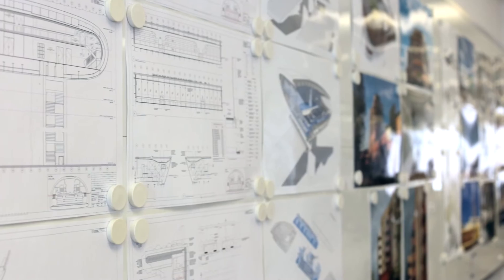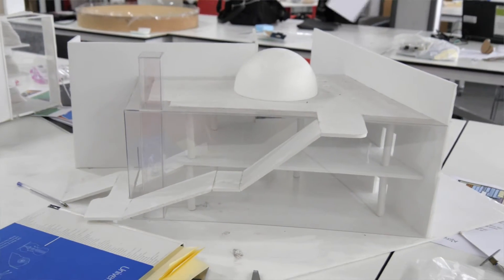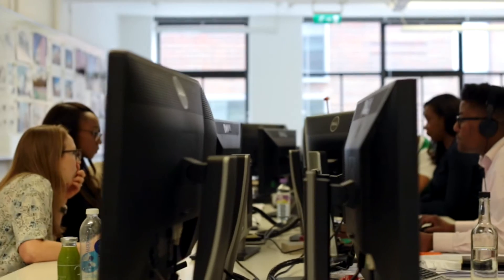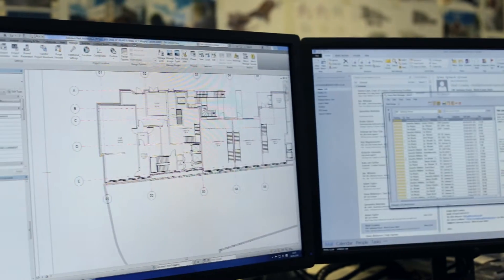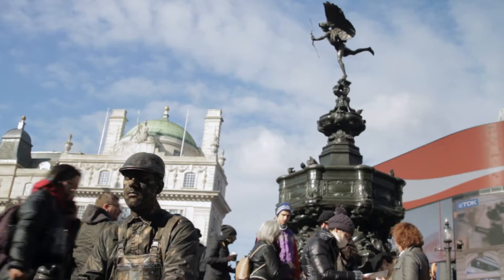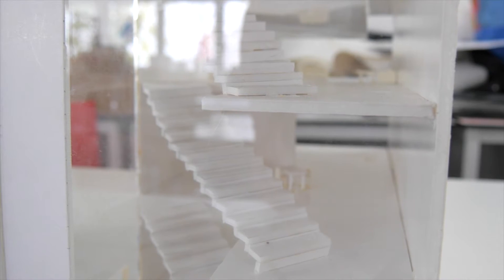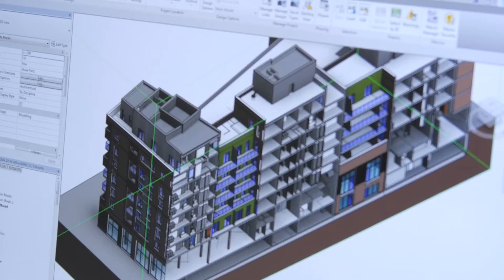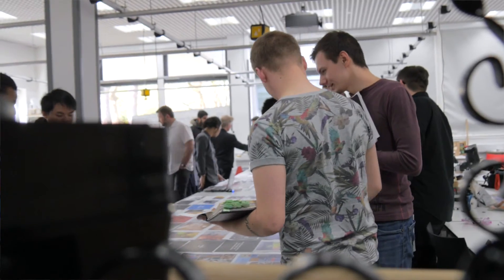Study BSc Architectural Technology at Middlesex University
Students and staff from Middlesex University explain what the BSc Architectural Technology degree is like, with help from the architect who helped create the course.